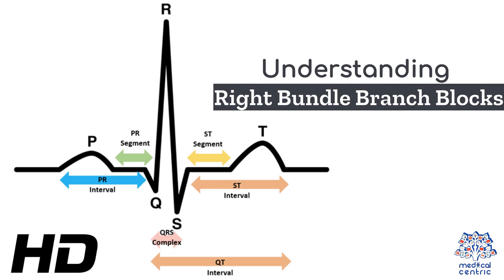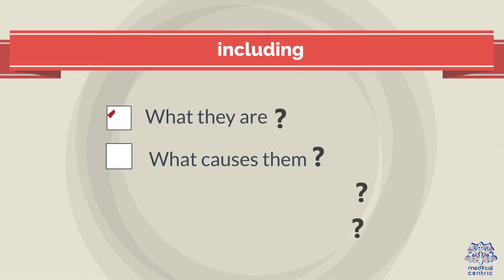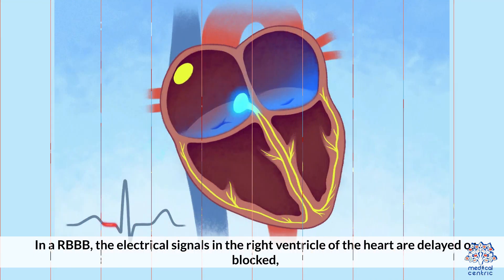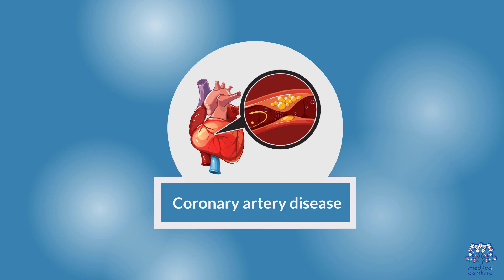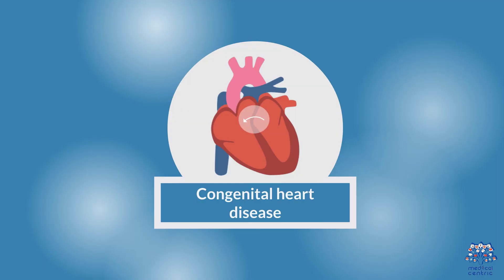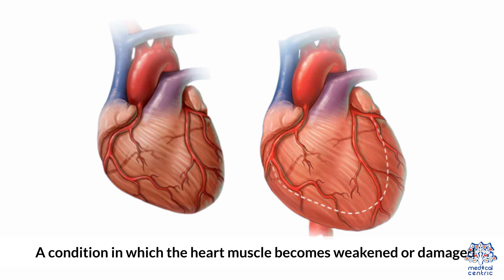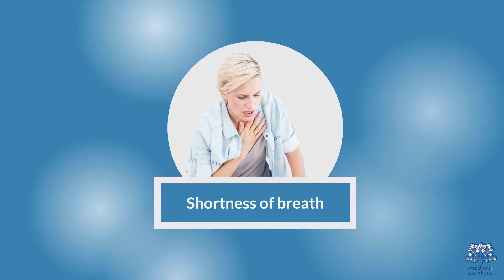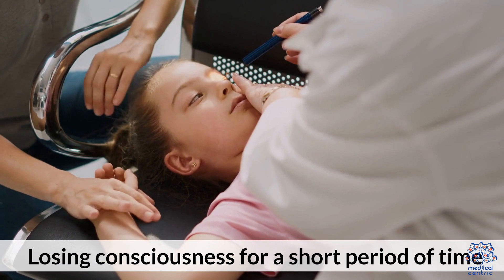RBBB Uncovered: Navigating the Complexities of Right Bundle Branch Blocks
When it comes to heart health, understanding the various electrical pathways and rhythms is essential. One of the conditions that can affect the heart's rhythm is known as a Right Bundle Branch Block (RBBB). In this article, we'll dive into the intricacies of RBBB, exploring its causes, symptoms, and potential treatment options.

Understanding the Heart's Electrical System:
Before delving into RBBB, let's briefly review the heart's electrical system. The heart relies on electrical impulses to contract and pump blood effectively. These impulses travel along specific pathways, ensuring a synchronized heartbeat. The heart has two main bundles – the left bundle branch and the right bundle branch – that carry these impulses to different parts of the heart.

What is a Right Bundle Branch Block (RBBB)?
RBBB occurs when there is a delay or blockage in the electrical signal as it travels through the right bundle branch. This delay disrupts the coordination between the heart's ventricles, which are the lower chambers responsible for pumping blood. As a result, the heart's rhythm can be affected.

Causes of RBBB:
RBBB can be caused by various factors, including heart disease, congenital heart defects, and certain medications. Additionally, conditions that strain the right side of the heart, such as pulmonary hypertension, can lead to RBBB.

Symptoms of RBBB:
In many cases, RBBB might not cause noticeable symptoms. However, some individuals may experience palpitations (irregular heartbeats), shortness of breath, or fatigue. It's important to note that RBBB is often discovered incidentally during an electrocardiogram (EKG) or other heart tests.

Diagnosis and Treatment:
Diagnosing RBBB involves conducting an EKG, which records the heart's electrical activity. If RBBB is identified, further tests might be done to determine the underlying cause. Treatment largely depends on the cause and whether any associated heart conditions need to be addressed.

It's crucial to manage any underlying conditions contributing to RBBB, such as heart disease or hypertension. In some cases, no specific treatment may be necessary, and the focus could be on maintaining overall heart health through lifestyle changes.

Conclusion:
While Right Bundle Branch Blocks might sound complex, they are a manageable condition when diagnosed and addressed properly. By understanding the heart's electrical system and the factors that can disrupt it, individuals can take steps to promote heart health and seek medical attention if any symptoms arise. If you suspect any irregularities in your heart rhythm or experience concerning symptoms, it's always wise to consult a healthcare professional for accurate diagnosis and guidance.